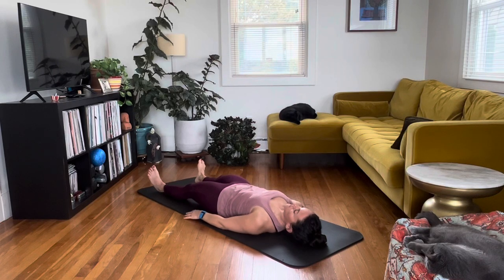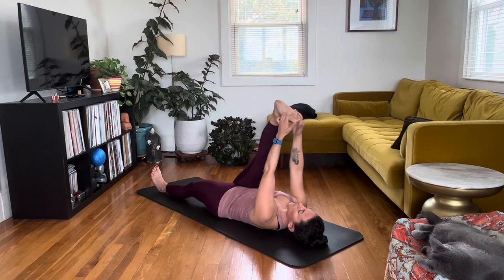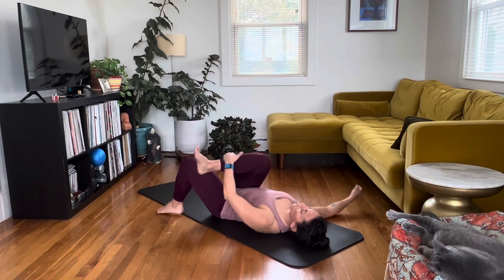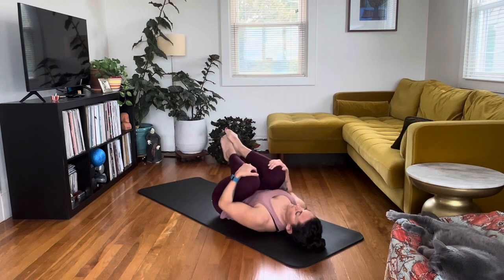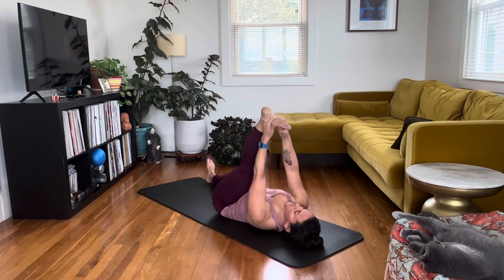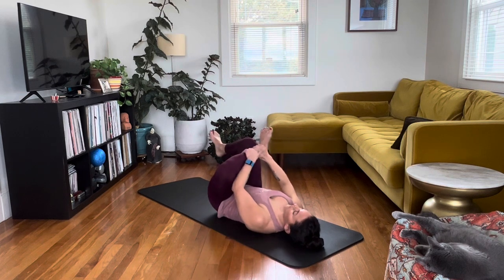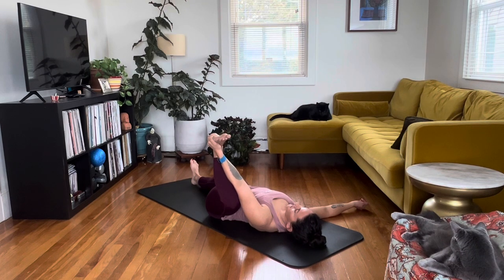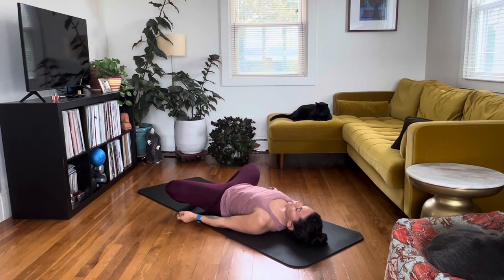Static Stretching for the Hips and Hamstrings